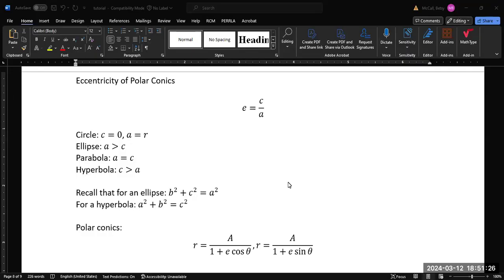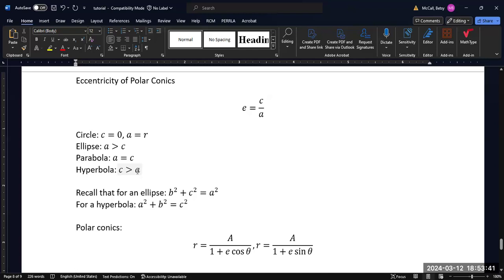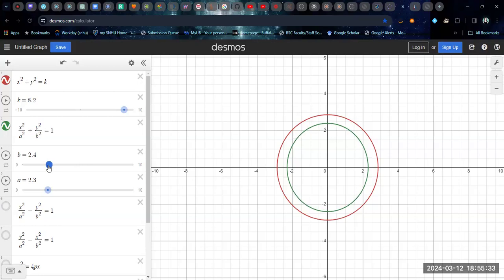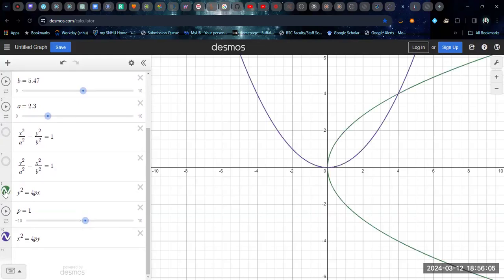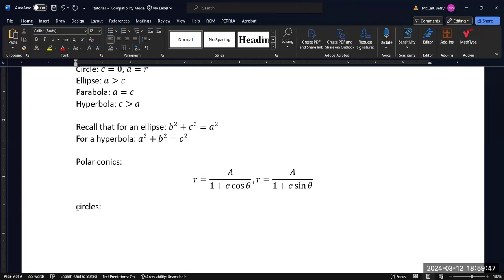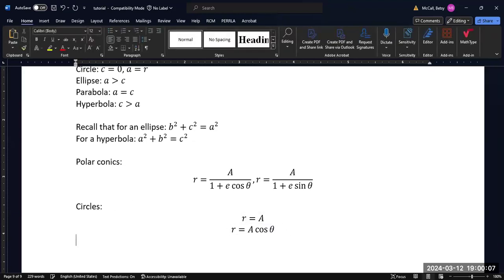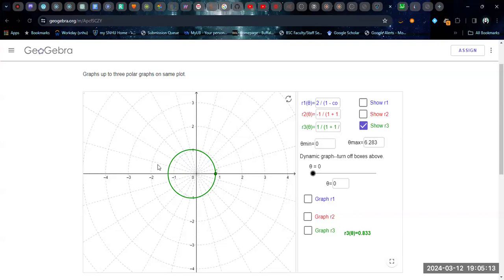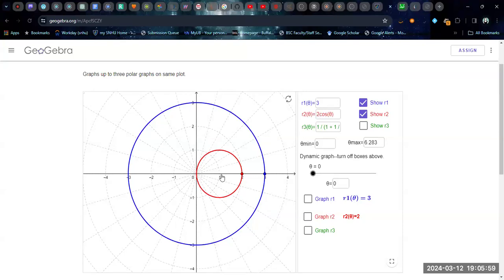Eccentricity of Conics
In this video, we walk through calculating the eccentricity of conics in rectangular and polar form along with visualizations.